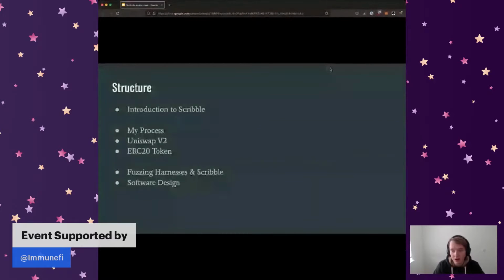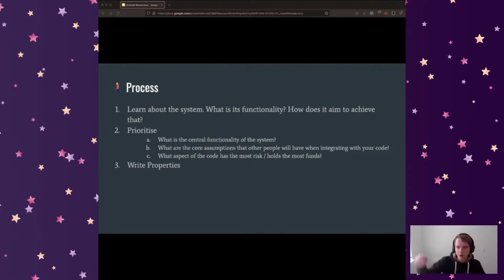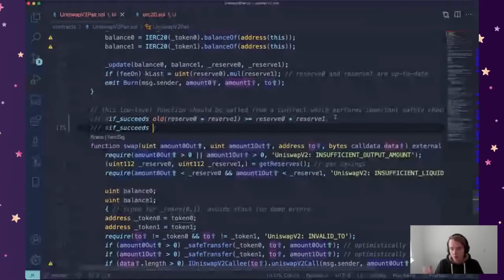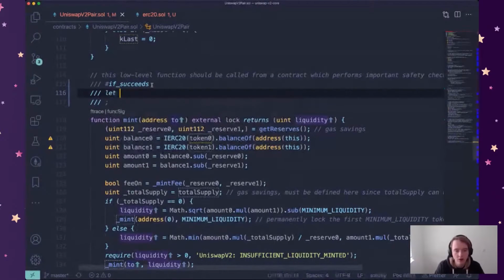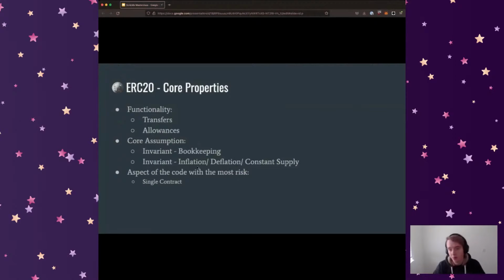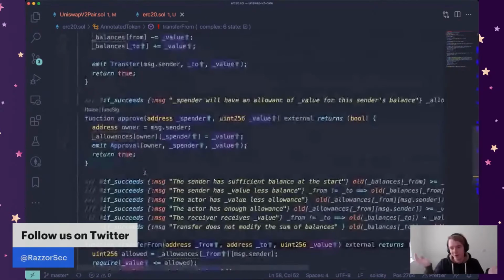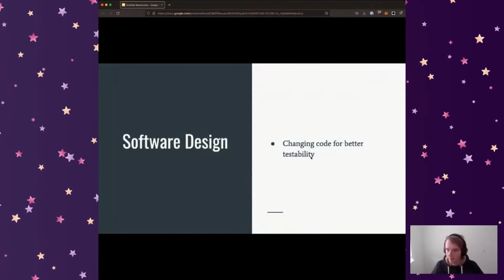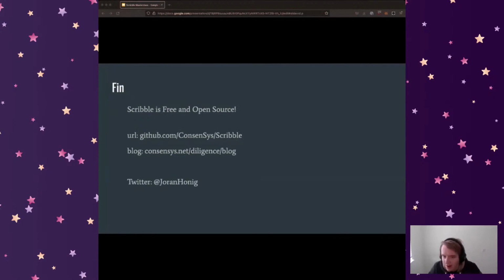Scribbling Smart Contracts for fun - and profit! - Joran Honig | UnChained 2022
Joran Honig, security researcher and Product Lead (MythX) at ConsenSys Diligence presented an introduction to Scribble, followed by case studies/ bugs that one can find with Scribble and fuzzing.

Stay updated with the latest happenings in the DeFi security, join the RazzorSec community.